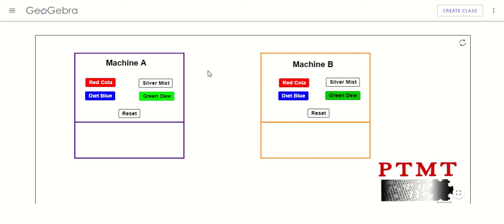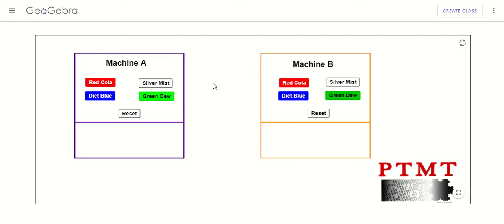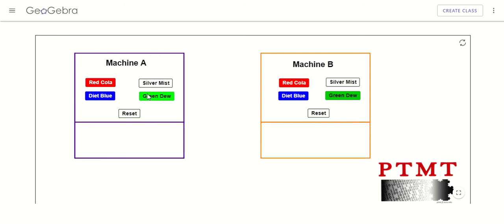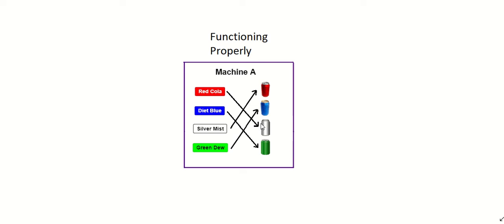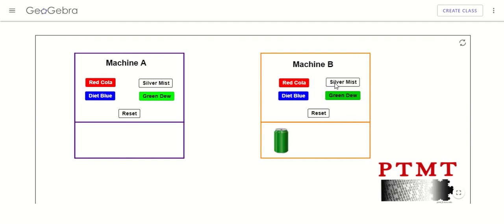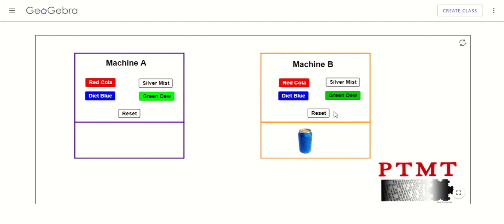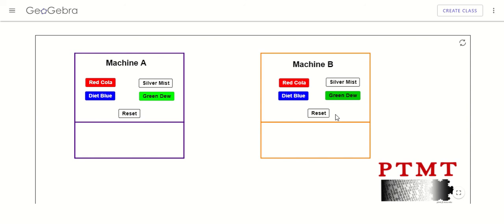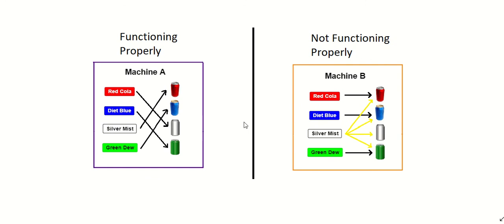Soda Machine - Function or Not a Function